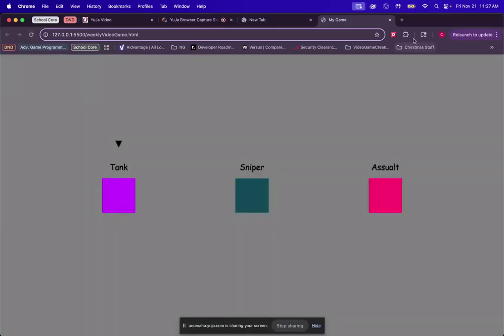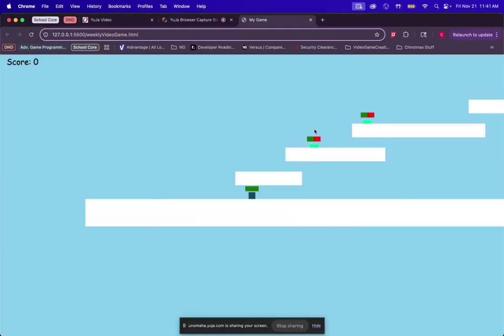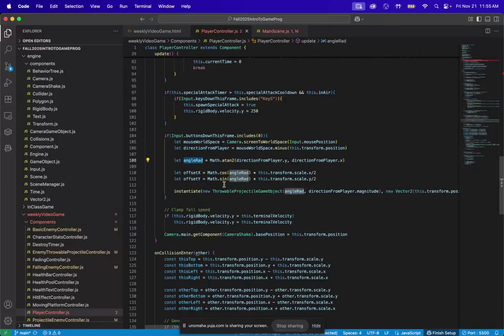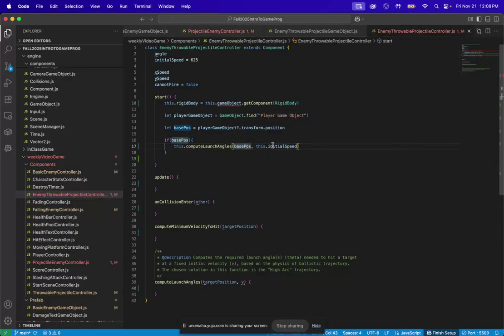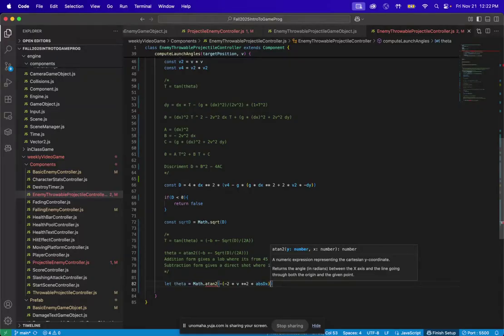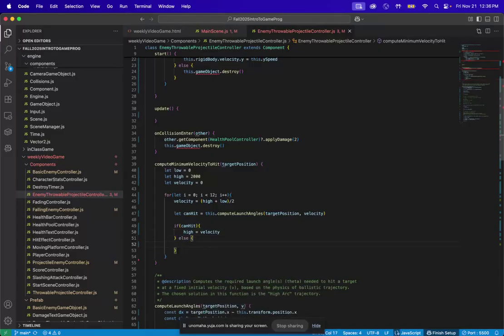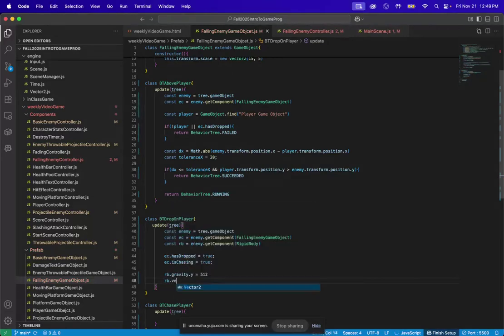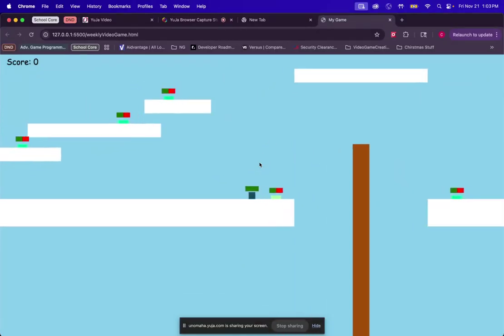CSCI 2510 - Behavior Trees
This is a longer video so here are some timestamps to help:

Behavior Tree Basic Example 1: 0 - 26

- Have an enemy that moves left and right on a platform(staying on the platform and switching directions at the edge of the platform)
- Use physics based interactions to effect the behavioral tree
- When the enemy hits the player, make it sprint in the opposition direction from the player for 1 second and then return to normal

Using mouse to shoot a projectile and have that projectile rotate correctly: 26:30 - 34:50
- Use your mouse position to launch a projectile in that direction and with a speed relative to how for the player is to the mouse
- Have it rotate so it looks like an actual projectile (updards points up, downwards points down)

An enemy that Lobs Projectiles at the player: 35:00 - 76:30
- Have an enemy that shoots a projectile in a parabolic like manner that hits the player  (Think of it like the enemy trying to shooting an arrow at the player)
- Have that projectile rotate so it looks like an actual projectile (updards points up, downwards points down)

Behavioral Tree Adv. Example: 77:00 - 97:00
- Have an enemy that slowly walks on ceilings, when the player is underneath them, they fall and try to hit the player
- After they fall, they chase the player until they hit an edge
- Once they hit an edge, they roam on that platform that they fell onto